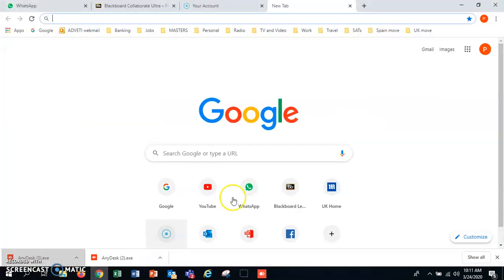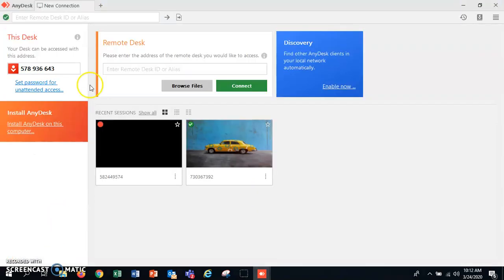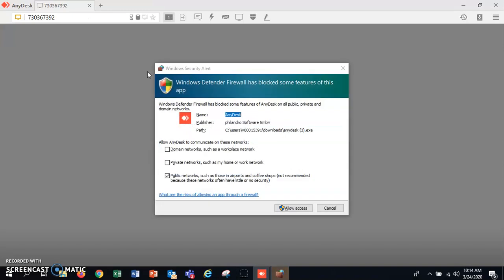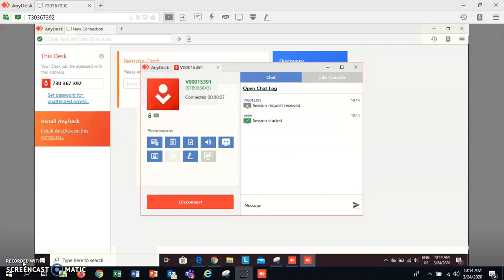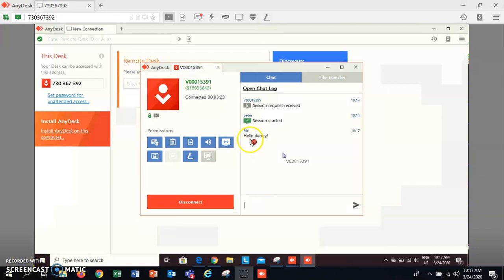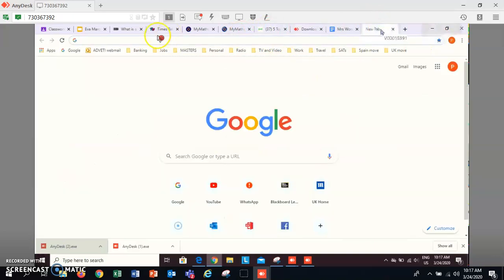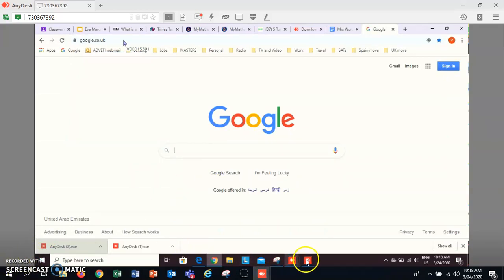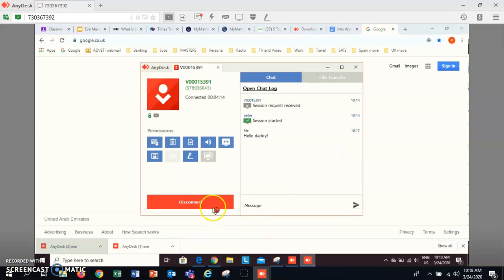How to use anydesk com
A guide for ADVETI students on how to use anydesk.com so that IT staff or teachers can help with computer problems at home.